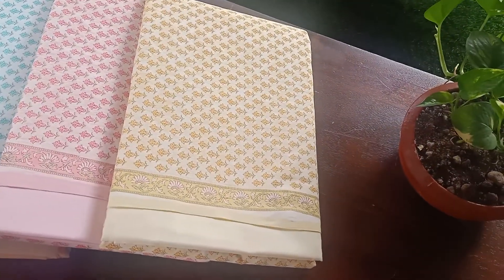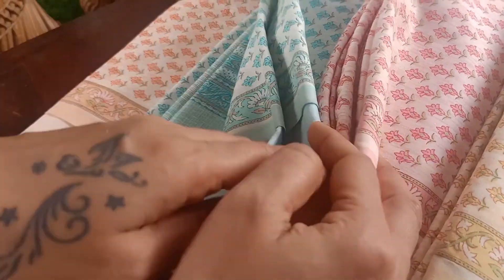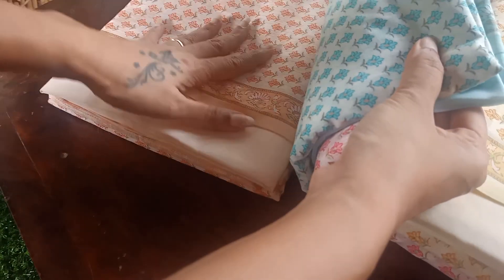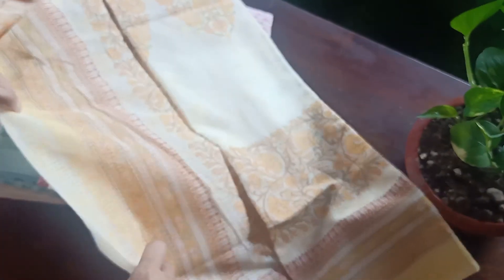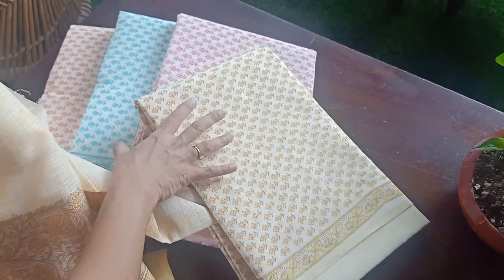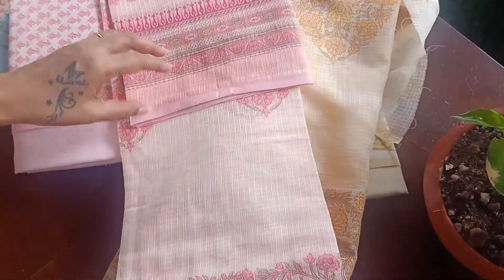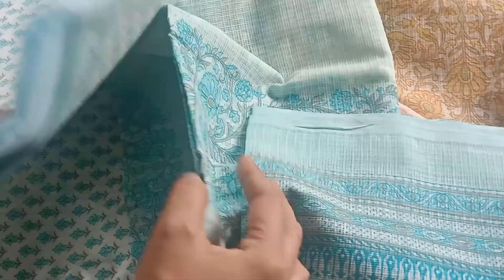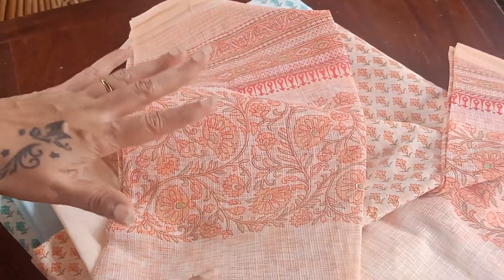Casual wear printed cotton suit sets with kota doria dupatta|unstitched suits